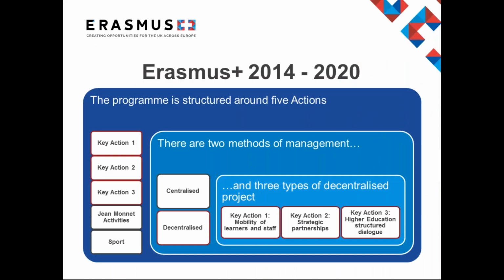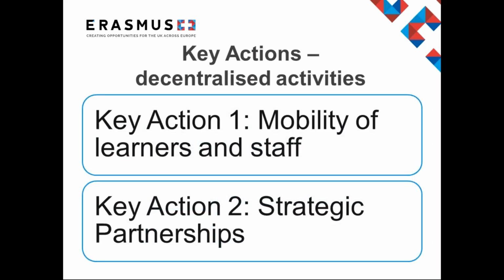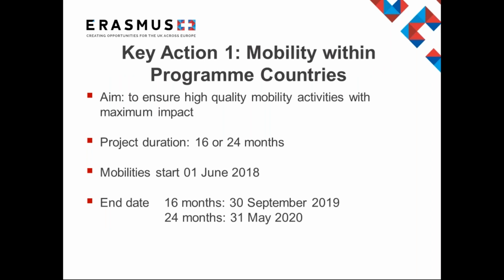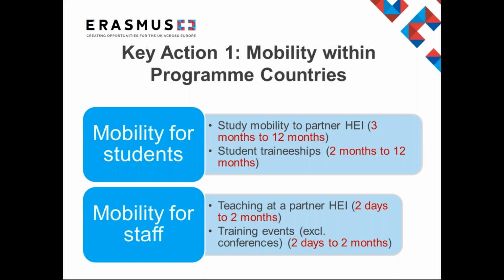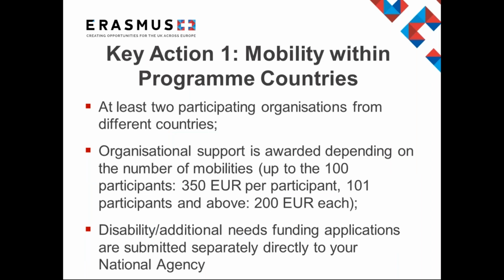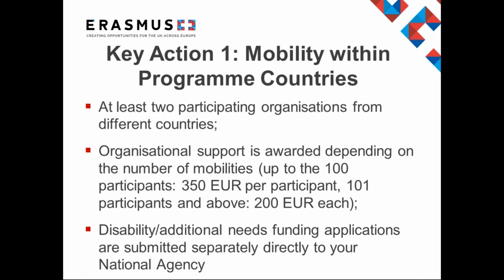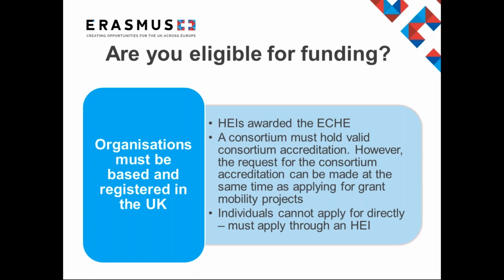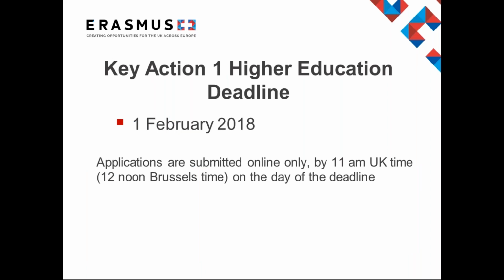2018 Call Webinar: Higher Education Key Action 1 Staff and Student Mobility – overview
Want to know more about Erasmus+ Key Action 1 Higher Education and the 2018 Call? This recorded webinar gives you an introduction to Erasmus+ mobility for students and staff and information about the 2018 Call.

For more detail on how to apply and to download guidance and other important documents,

BE SOCIAL WITH ERASMUS+ UK